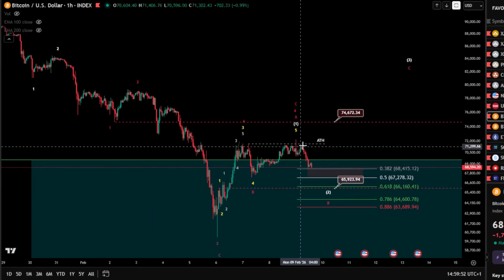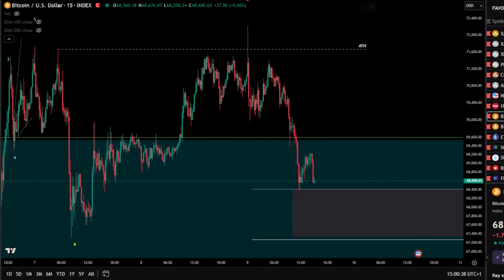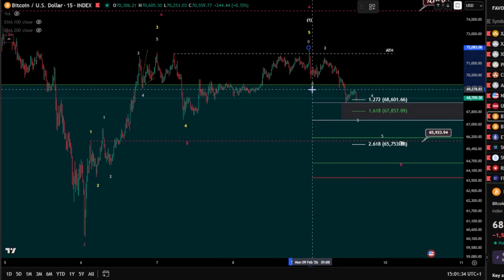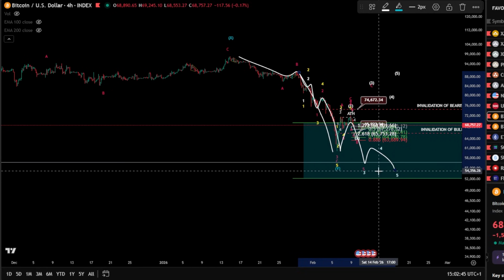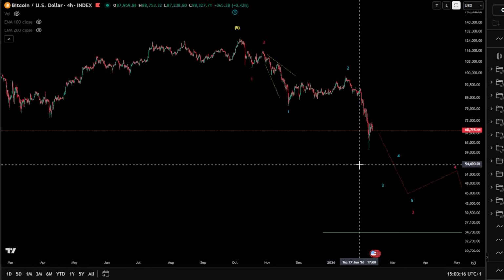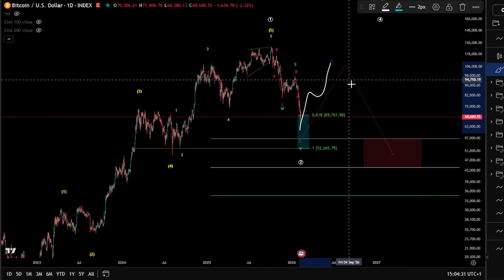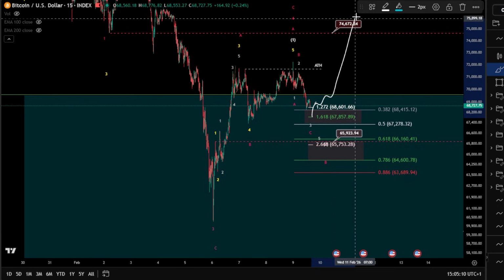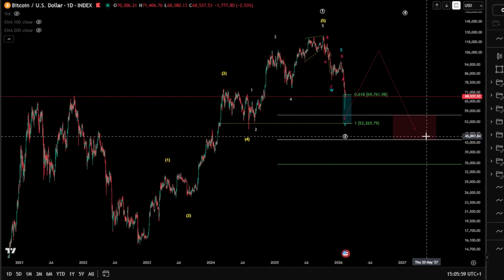Bitcoin (BTC) Intraday Price Prediction | Bulls Return or Drop Continues?